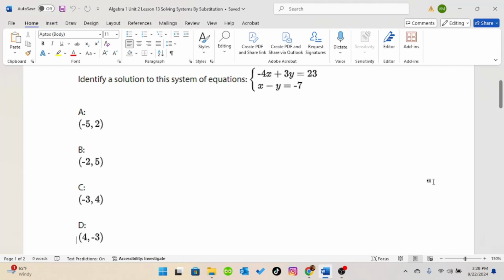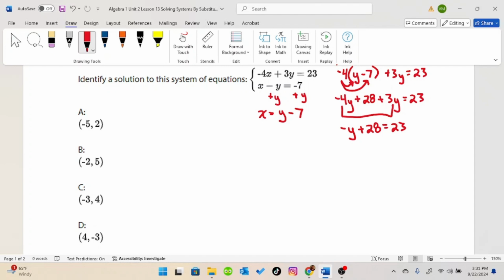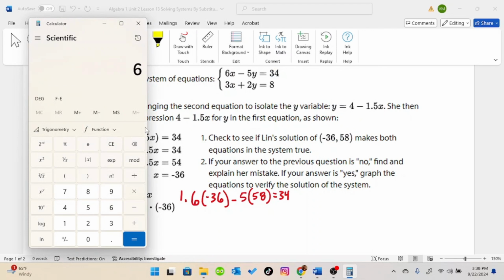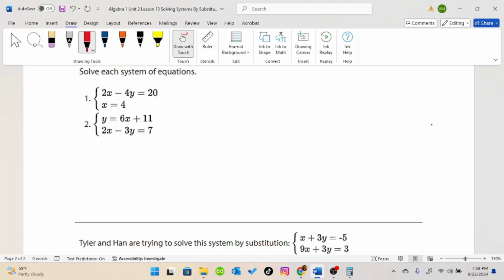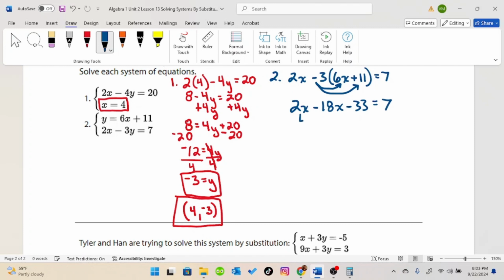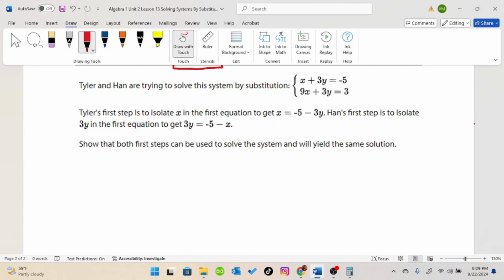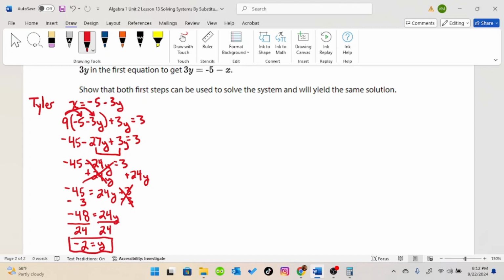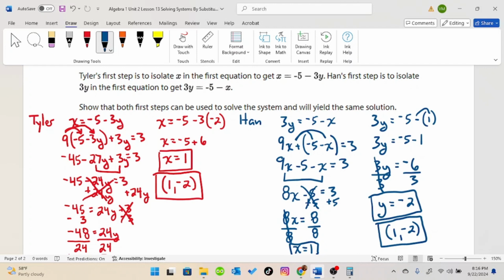Algebra 1 Unit 2 Lesson 13 Solving Systems by Substitution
I can solve systems of equations by substituting a variable or an expression.
I know more than one way to perform substitution and can decide which way or what to substitute based on how the given equations are written.